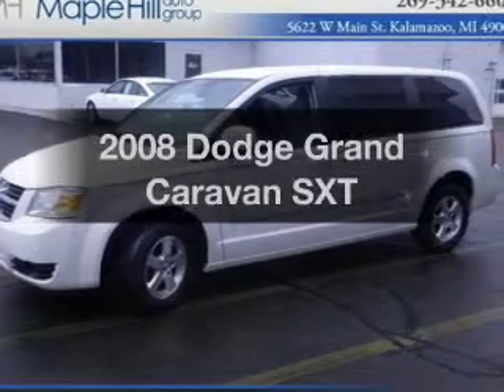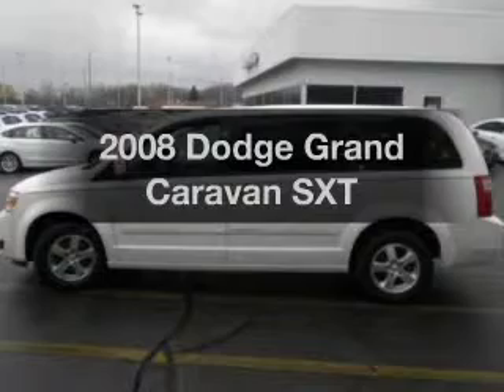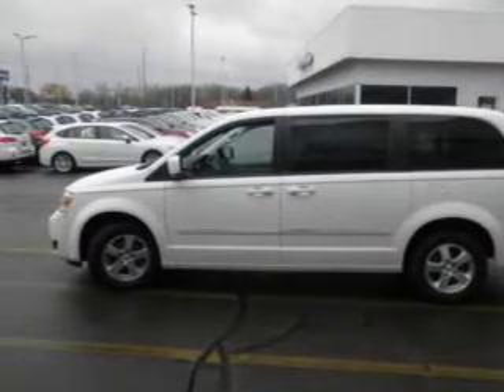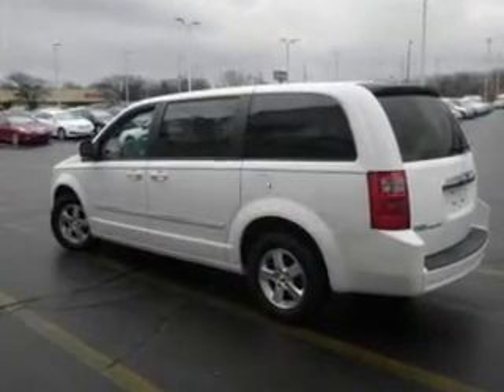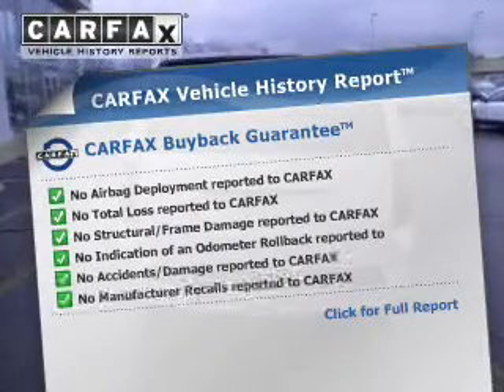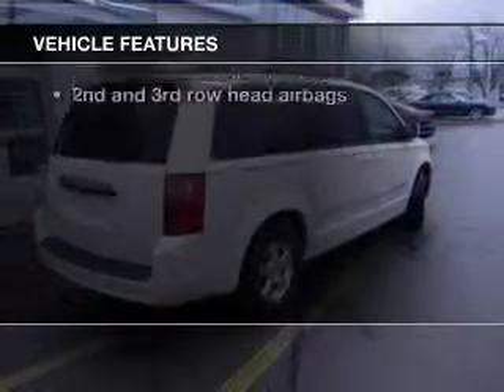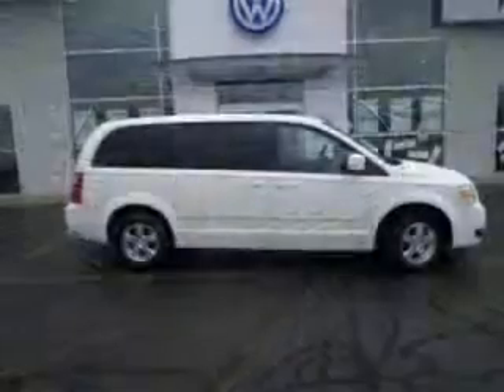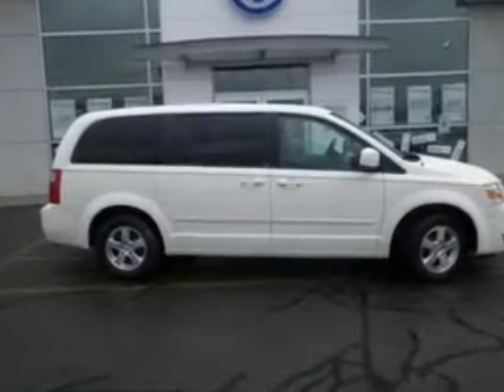2008 Dodge Grand Caravan - Kalamazoo MI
Year: 2008
Make: Dodge
Model: Grand Caravan
Trim: SXT
Engine: 3.8 liter 6 cylinder 12 valve
Transmission: Automatic
Color: White
Mileage: 84302
Address:
5622 W. Main Street